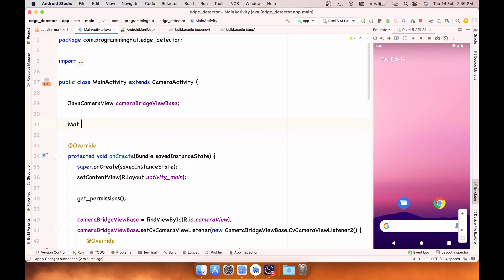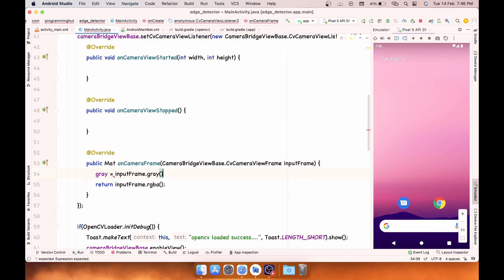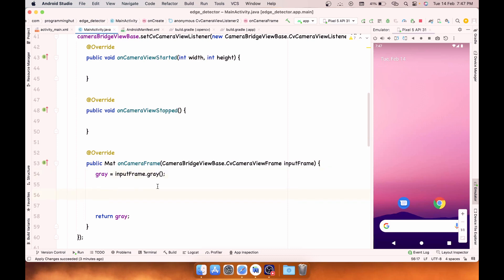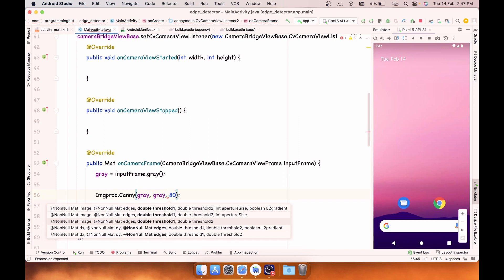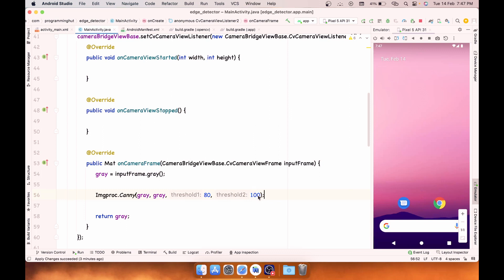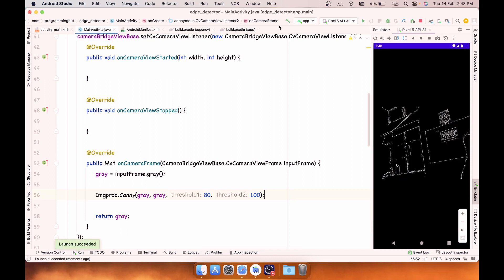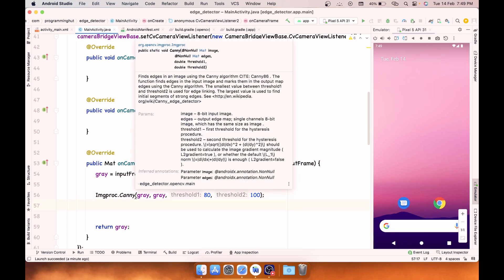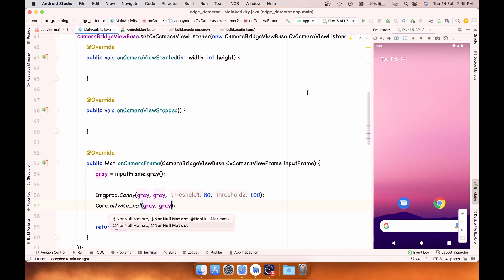#6 | edge detection | java | image processing android | opencv android studio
Hi in this video which is quick one but you will learn about canny edge detection and using it in the android using java language. Opencv module is used for the edge detection in android.

This is further proceeding to the playlist of opencv and I hope you will enjoy this video too.
Thanks :)

opencv,android,studio,java,image processing,imgproc,core,bitwise_not,opencv android,how to,how